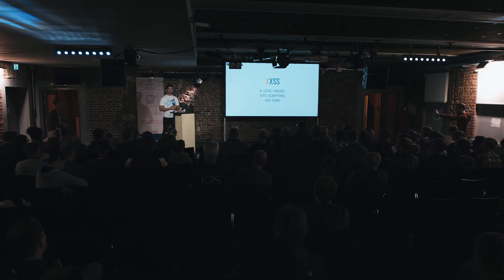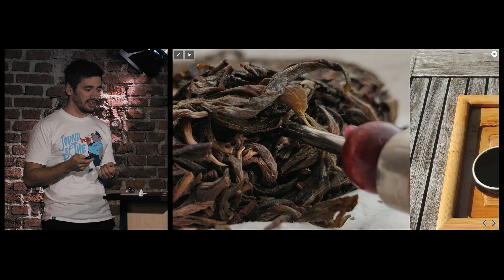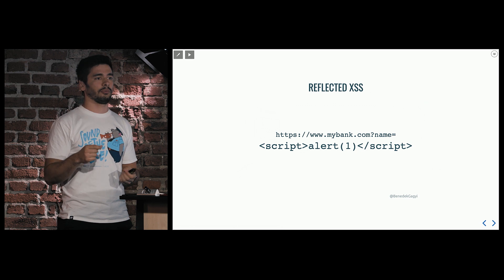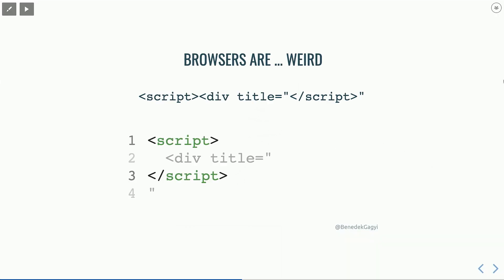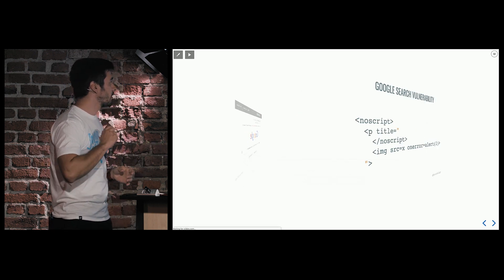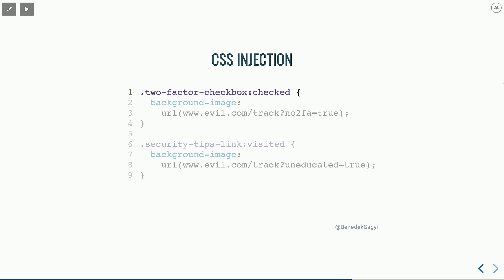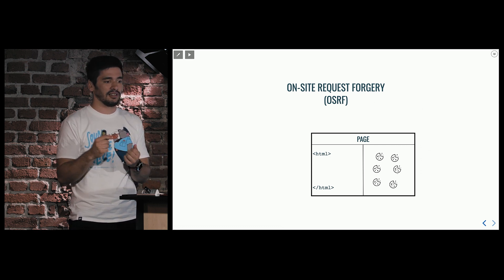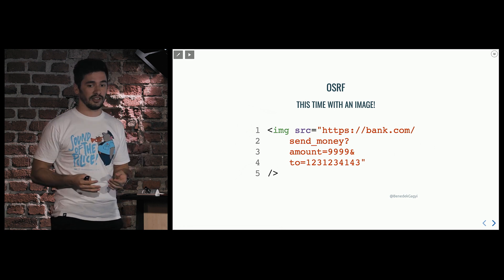RuhrJS2019: Benedek Gagyi: XXSS: Exotic Cross-Site Scripting vectors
XSS is one of the most well known attacks on the web, perhaps second only to SQL injection. While the general idea behind it is relatively simple, due to the colorfulness of the web and the quirks of the browsers it has a surprising depth to it.
In this talk we'll journey deep down the rabbit hole of XSS attacks and take a look at all the weird ways malicious inputs may hurt our users, from the non-JS based injections (CSS, HTML, image) through mXSS, up to blind XSS.